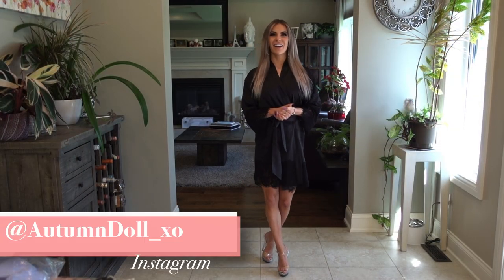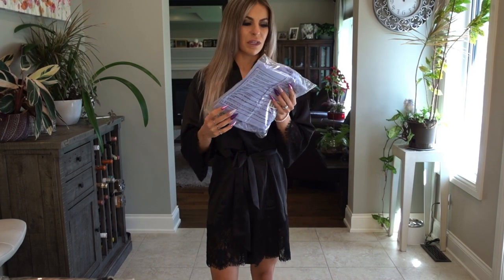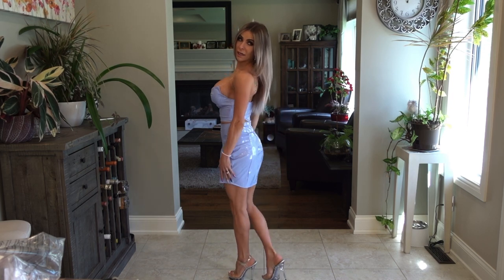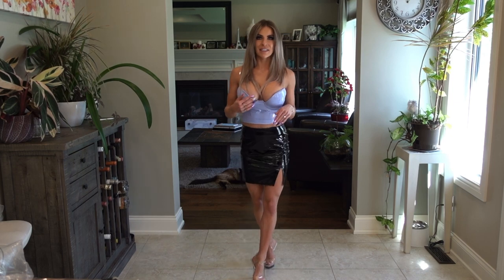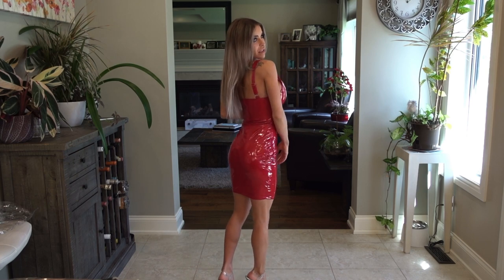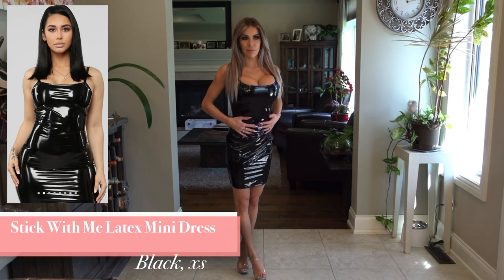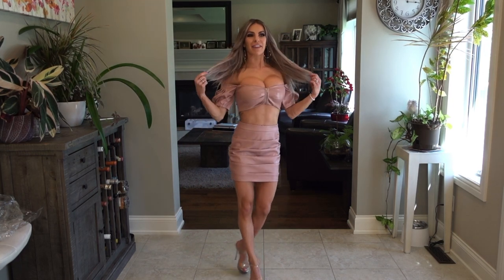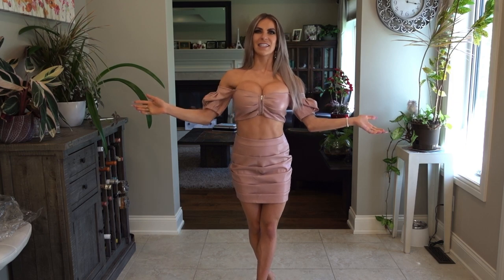Fashion Nova Haul Mini Dress Skirt little Black Dress autumndoll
for more videos in these outfits!🌟
I bought 5 Items from Fashion Nova That are Latex, Vinyl, Or Leather* but they’re all shiny!.
Fashion Nova Haul Latex Leather Shiny Vited nyl Haul in XS Petite model Skin Tight? PVC MINI Dress Skirt Wetlook
Boohoo | SheIn | BabyBoo | Fashion Nova | Pretty Little Thing | Women’s Fashion
Check my website for additional videos in these outfits!
Let me know which is your favorite in the comments!